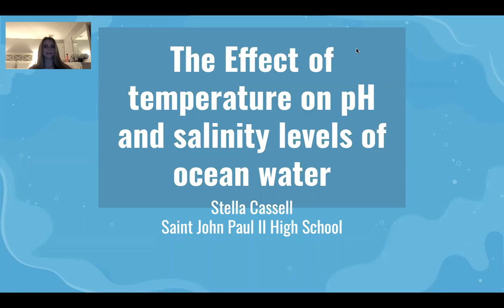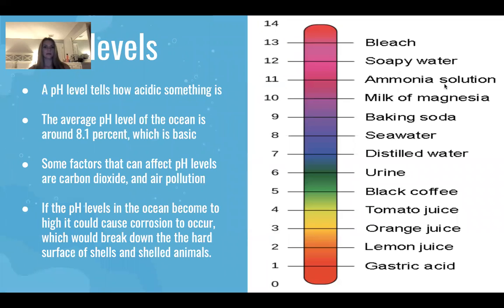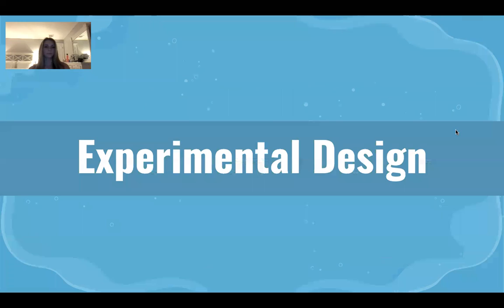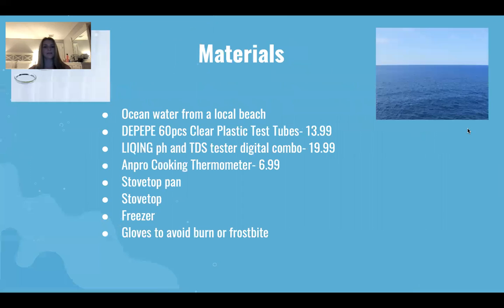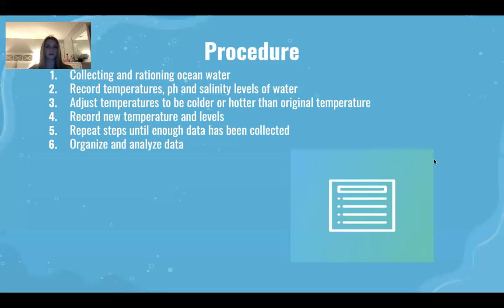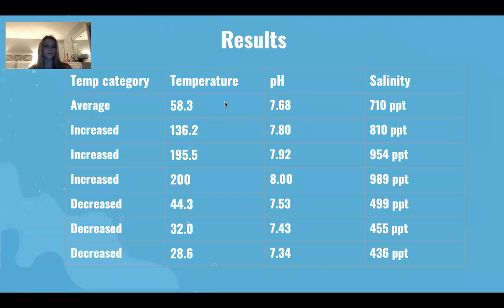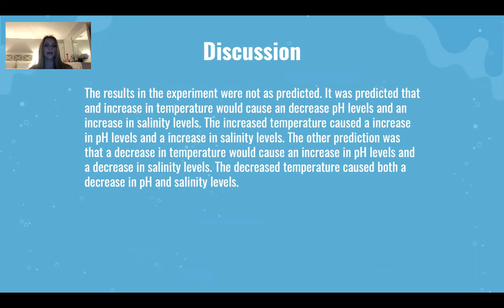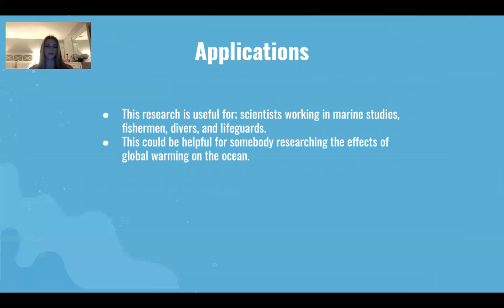The effects of temperature on pH and salinity levels of ocean water Stella cassell